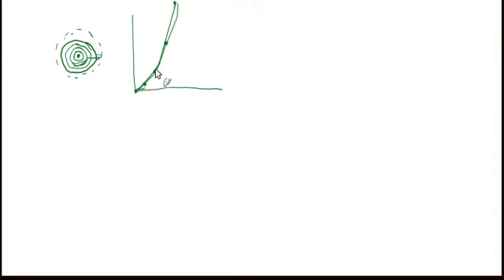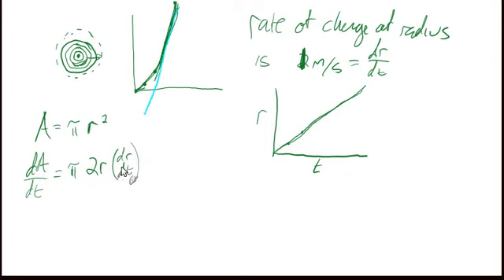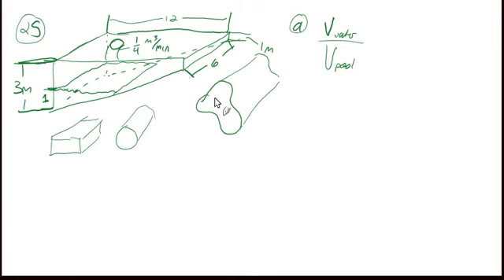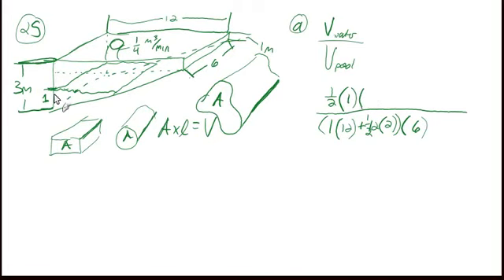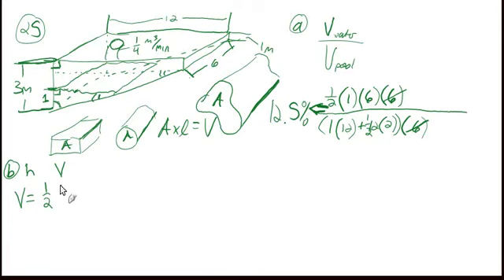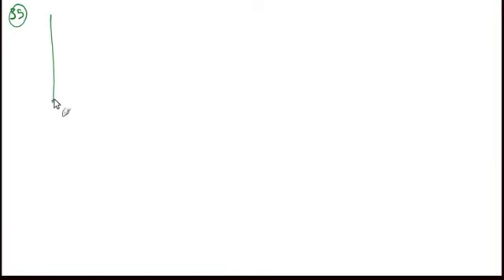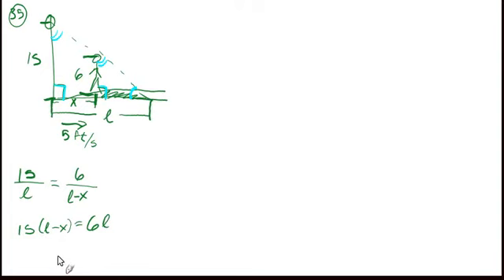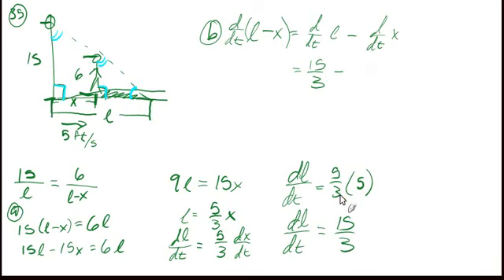2.6: Related Rates